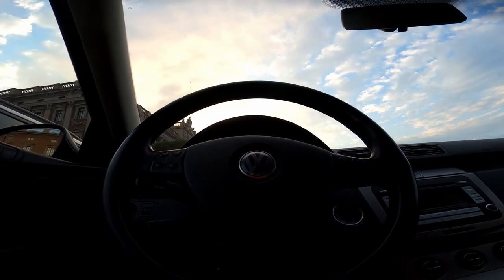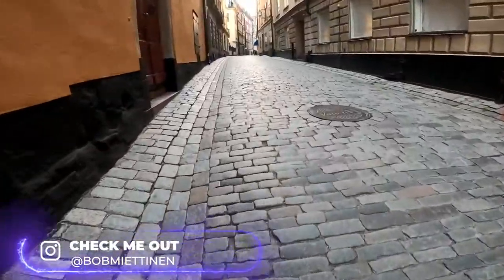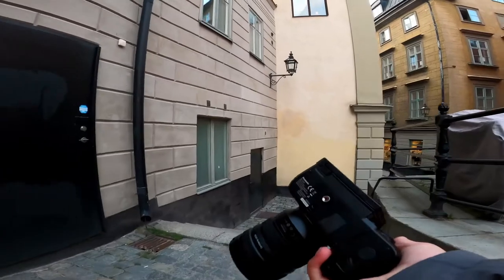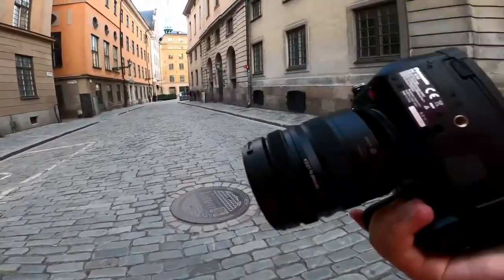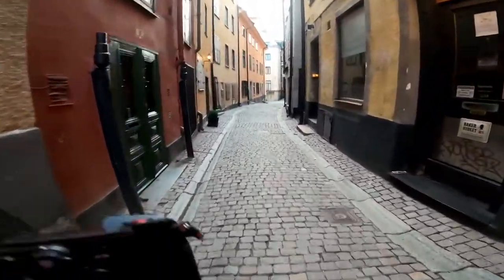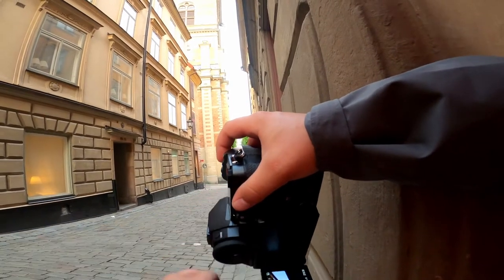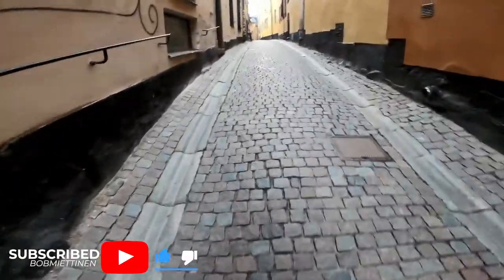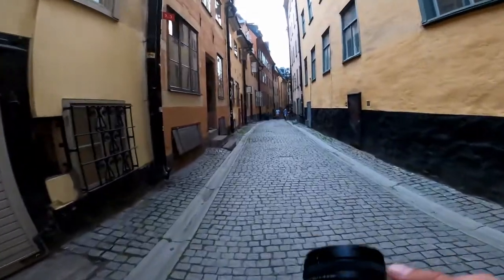using lumix s pro 16-35mm f4 for epic street photography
FUN VIDEO TODAY !

Testing out my new Lumix S PRO 16-35 F4 with some epic street photography in the OLD TOWN as always. This lens will mainly be used as a video lens but it really impressed me with photos to and i really enjoyed it !

Really hope that you find this video enjoyable and that you liked my little street session !